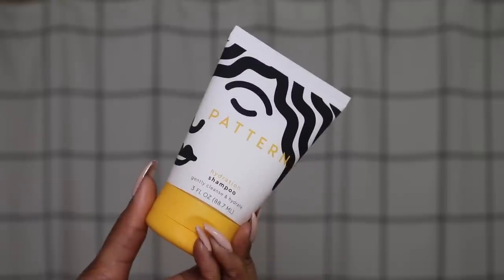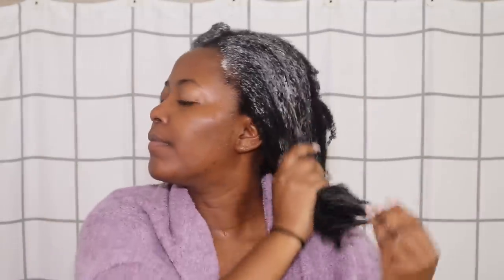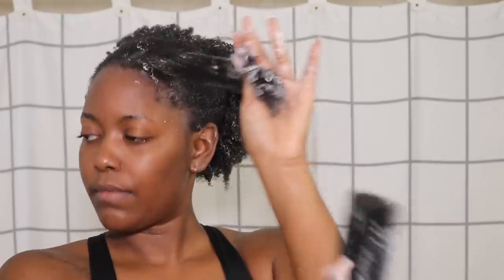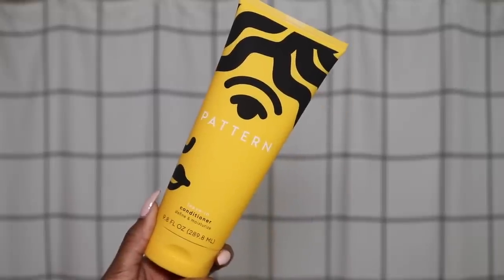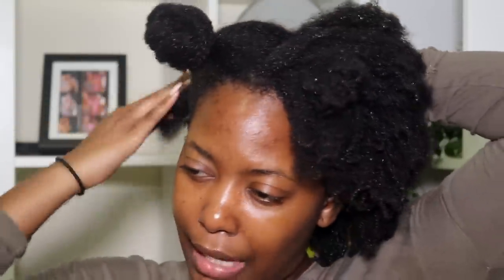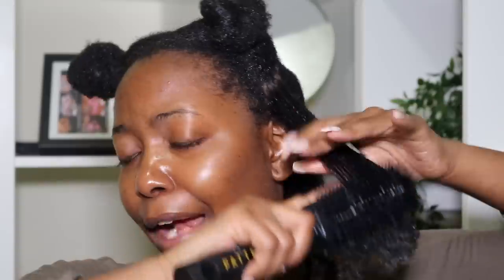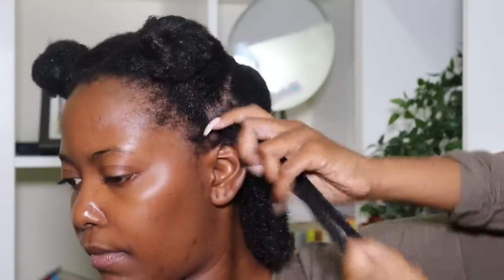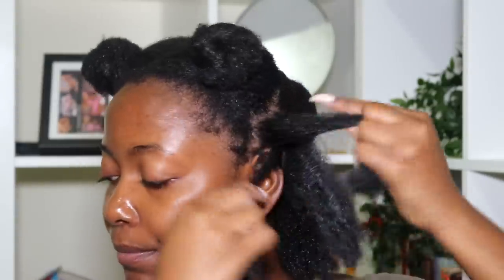DOES PATTERN BEAUTY WORK ON TYPE 4 HAIR?? FULL DEMO AND REVIEW! KandidKinks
Hey guys! I tried Pattern Beauty By Tracee Ellis Ross and these are my thoughts lol

Products -
Pattern Beauty Shampoo
Pattern Beauty Intensive Conditioner
Pattern Beauty Shower Brush
Pattern Beauty Leave In Conditioner

Use code- kandidkinks20

Check out Digit. It's a service that automatically saves your money, so you don't have to think about it. I LITERALLY SWEAR BY THIS APP!